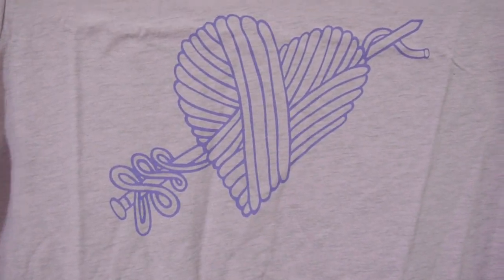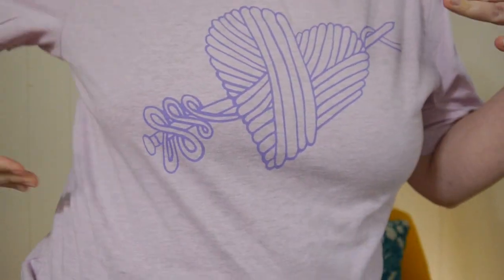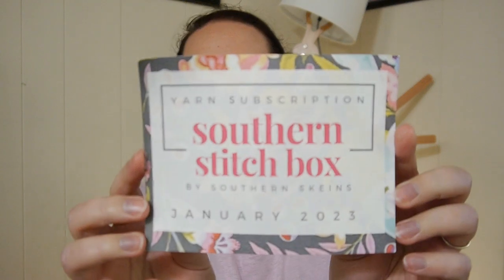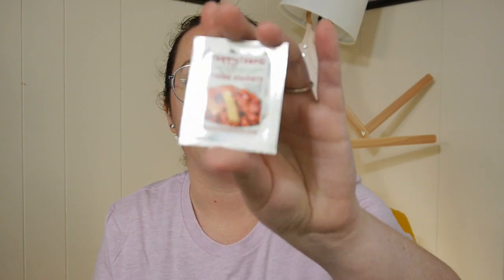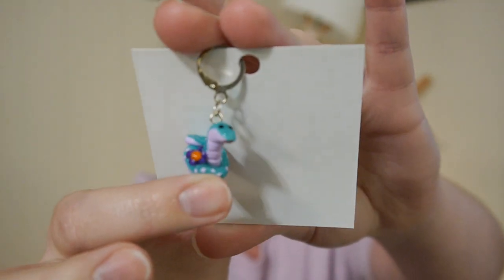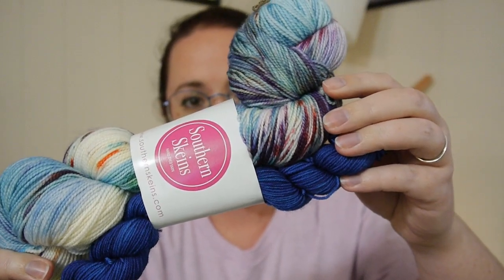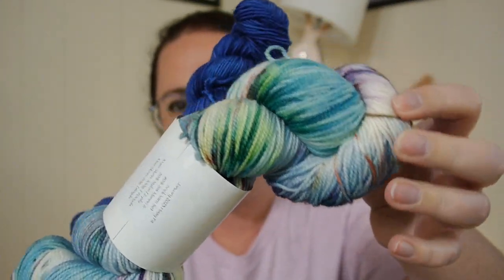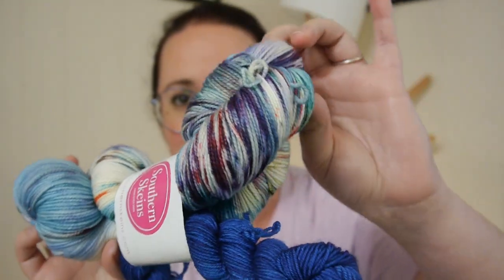Southern Skeins January Tee & Yarn Unboxing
Happy Hands